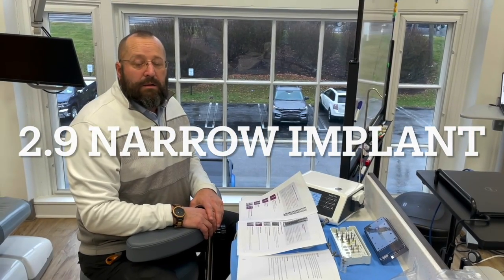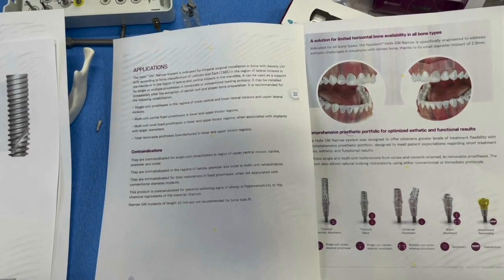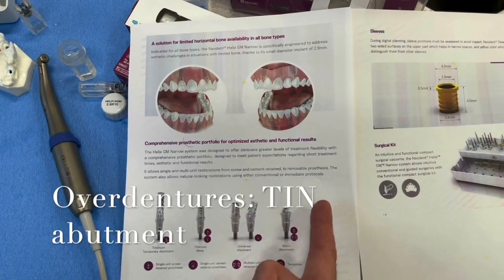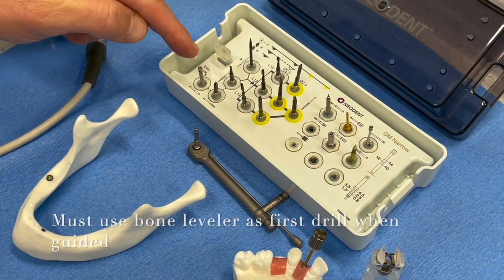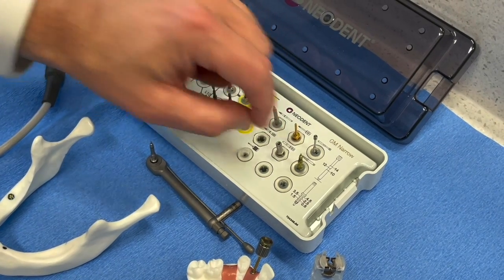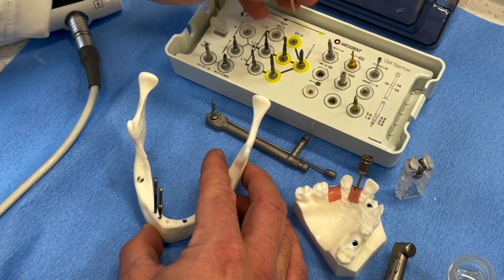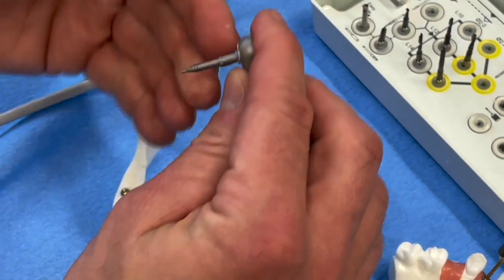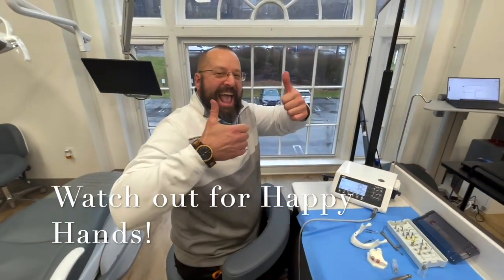Narrow 2 9 implant Neodent HD 720p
2.9 narrow dental implant.  Aggressive threads, high torque.    Neodent narrow implant
indicated for placement anterior to canines.  2.9 implant in 10, 12, 14 lengths.   Ideal for countersinking 0.5-1.0mm in bone because of morse taper and platform switch design.   Restorative options: straight and angled stock abutments, cementable and screw retained.  We even have an overdenture abutment "locator like abutment" called TIN.